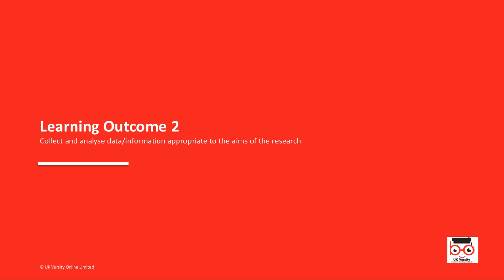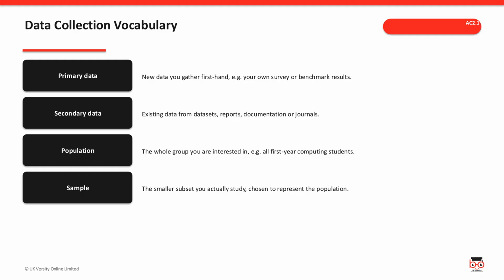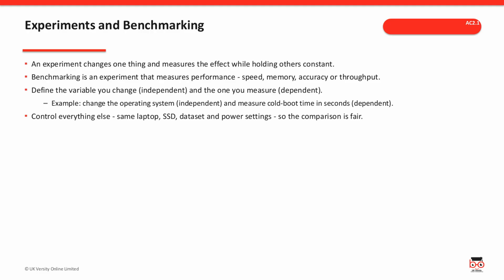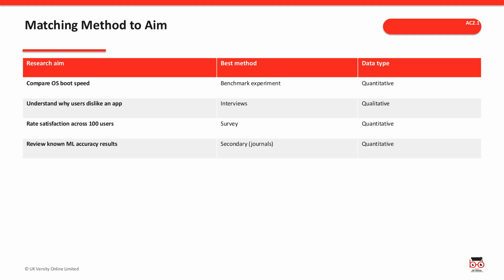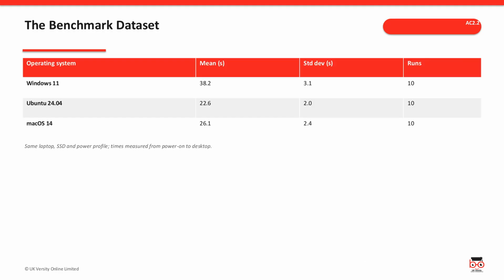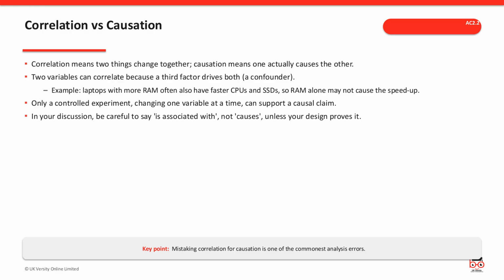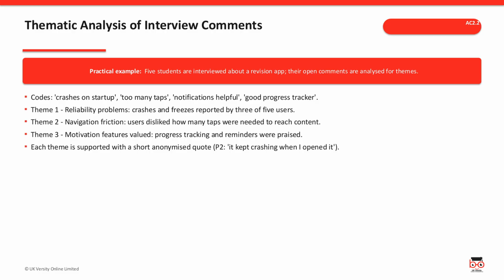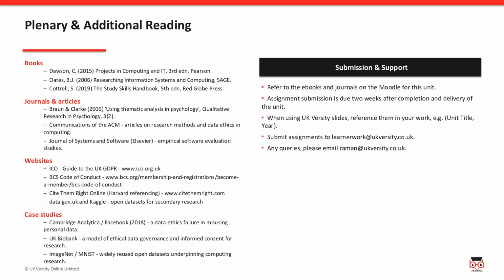LO2 Carrying Out a Research Project (Computing)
"Collect and analyse data/information appropriate to the aims of the research. This lecture is part of the Carrying Out a Research Project (Computing) unit of the Ascentis Access to HE Diploma (Computing) from UK Versity.

Unit: Carrying Out a Research Project (Computing)
LO2: Collect and analyse data/information appropriate to the aims of the research

In this session we cover:
• Matching Data to Your Aims
• Aims, Questions and Objectives
• Choosing Your Sources
• Data Collection Vocabulary